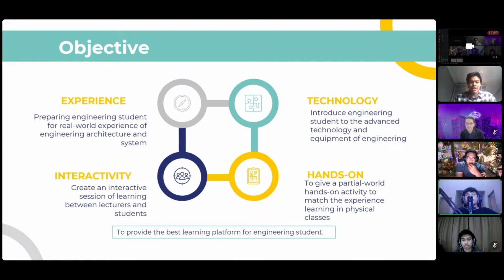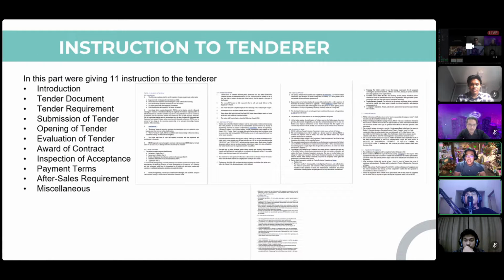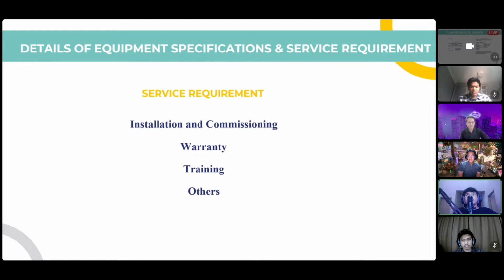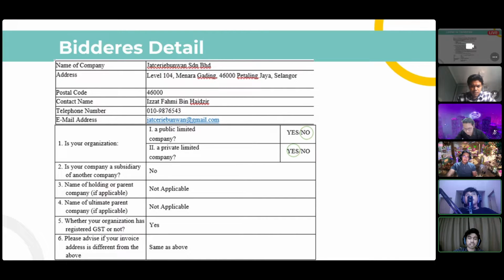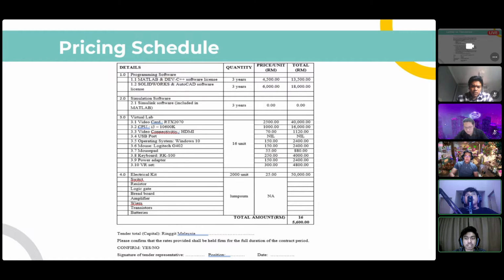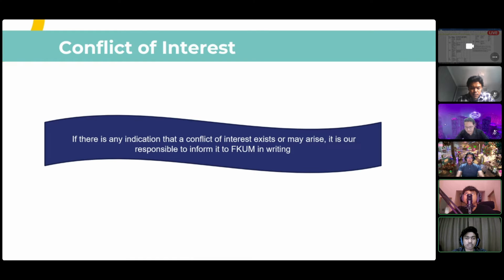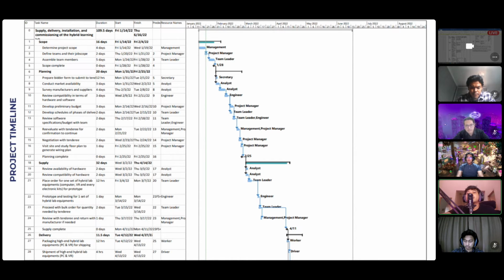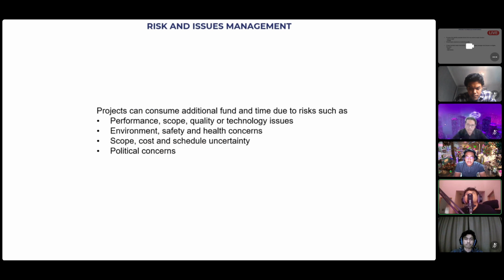VIDEO PRESENTATION EPM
jatceriebunwan company dah released video baru guys!!